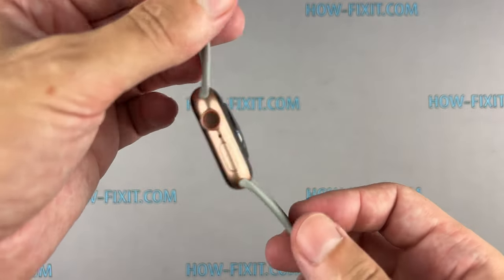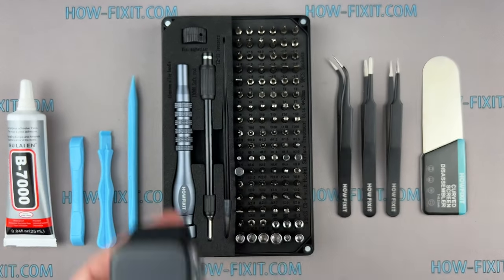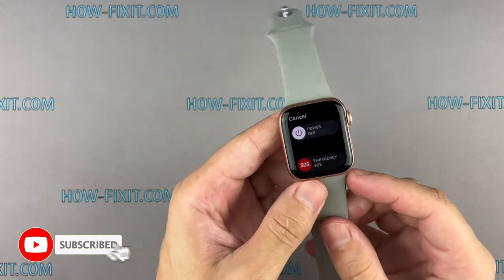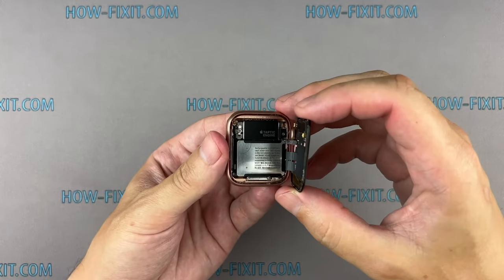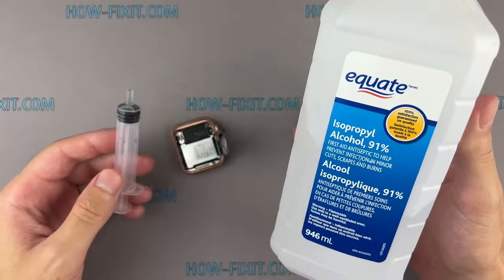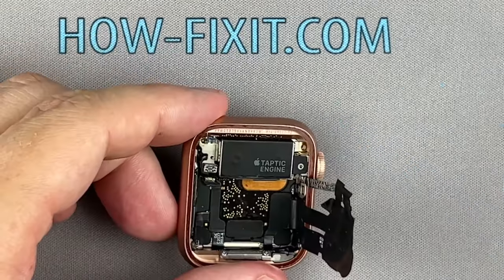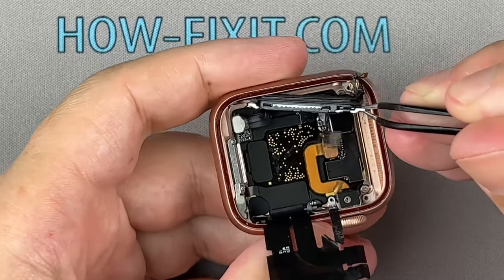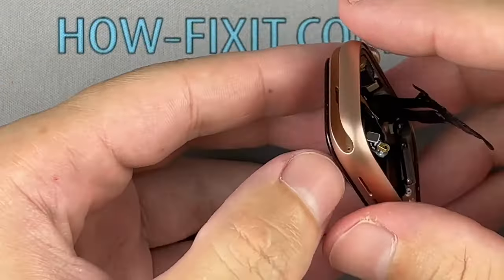Apple Watch Series 6 Back Glass Cover Replacement | How to Restore Motion and Heart Rate Sensors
Use this repair guide to replace cracked back glass or fix issues with the motion and heart rate sensors on your Apple Watch Series 6.

*DESCRIPTION*
In this video, I'll walk you through the step-by-step process of replacing the back glass cover of your Apple Watch Series 6. Whether you accidentally cracked your back glass or you're experiencing issues with the motion and heart rate sensors, this guide will provide you with all the necessary information to restore your Apple Watch Series 6 to its optimal condition.
Throughout the video, we will explain each step clearly and provide useful tips and tricks to make the replacement process smooth and hassle-free. Our detailed instructions will ensure that you can follow along easily, even if you're new to DIY repairs.
Don't let a broken back glass cover or malfunctioning sensors hinder your Apple Watch Series 6 experience. With our guide, you'll be able to fix the issue on your own, saving time and money on professional repairs.

🔧 Required Tools:
Tri-Wing Y0.8mm screwdriver
Tweezers
Plastic opening tools
Glue B7000
Screen Disassembly Tool
Adhesive sticker
Replacement back glass cover

So, if you're ready to restore the functionality of your Apple Watch Series 6, hit the play button and let's get started!

Time code:
00:00 Introduction
00:11 Required Tools
01:15 Open the watch case
03:49 Removing the battery
08:36 Separating back glass cover from the watch body
10:05 Back glass cover replacement
10:24 Reassembling Apple Watch 6
21:00 Testing motion and heart rate sensors functionality
23:21 Restoring Apple Watch waterproof